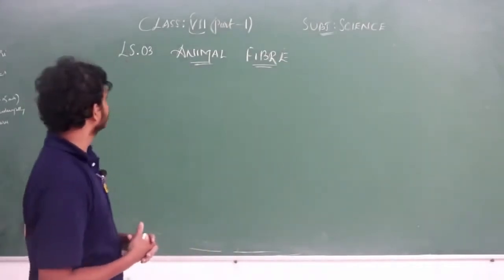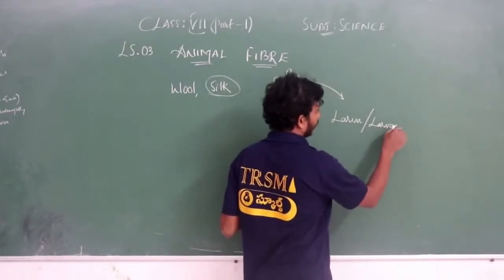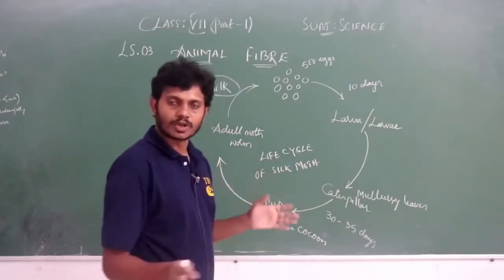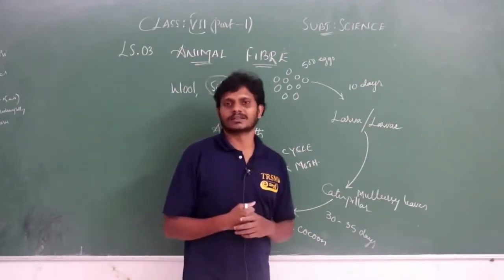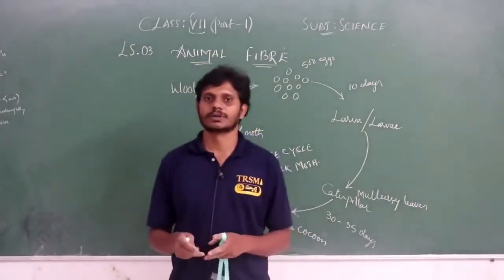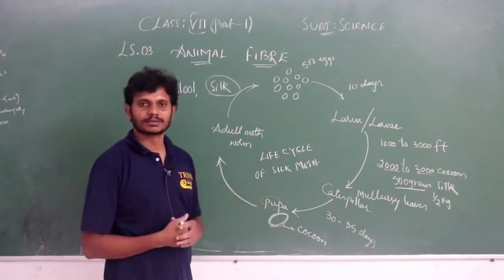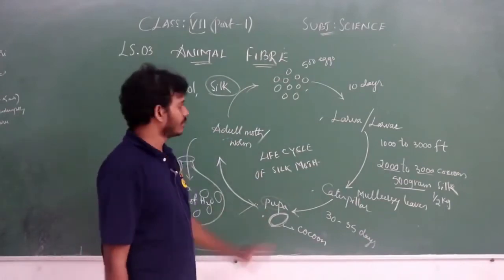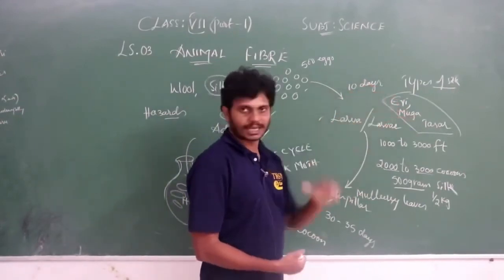Class VII Sci LE 3 Animal Fiber